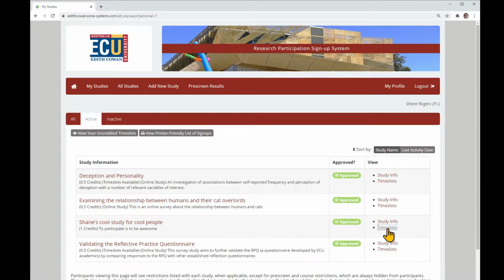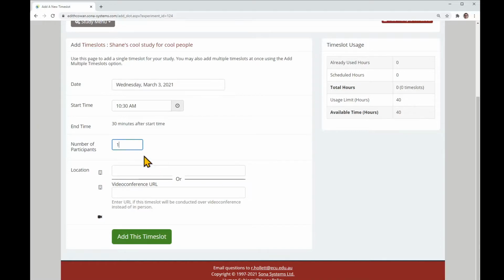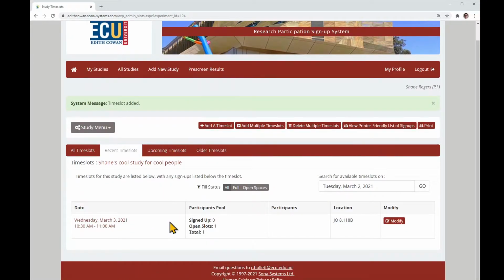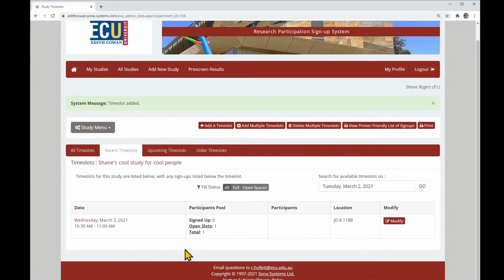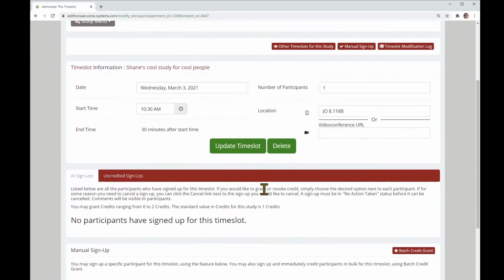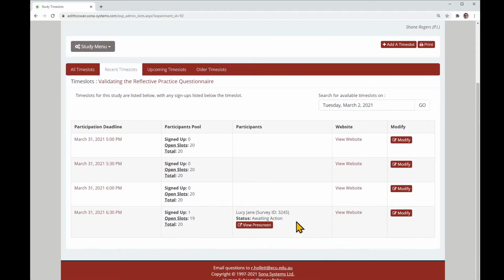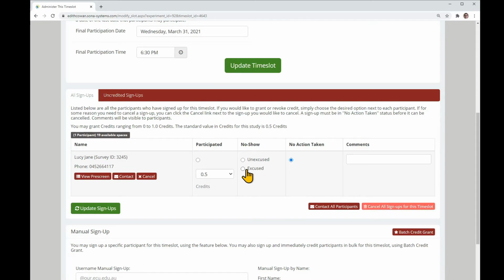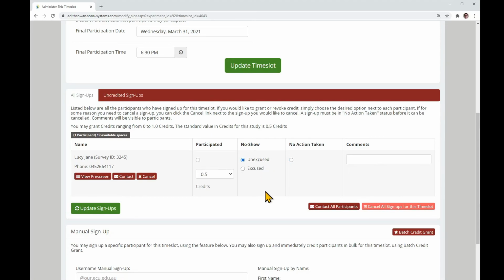Making timeslots on SONA for lab or qualitative study